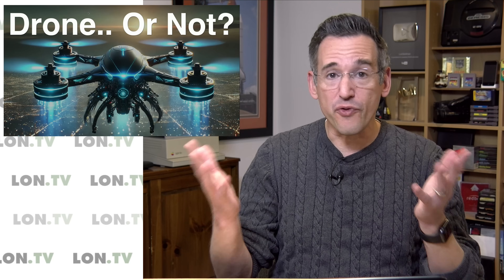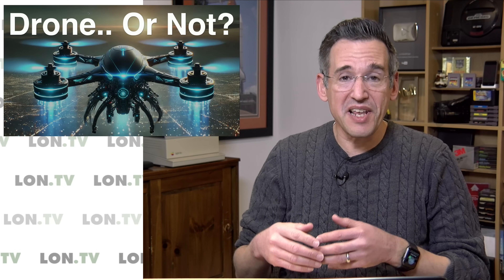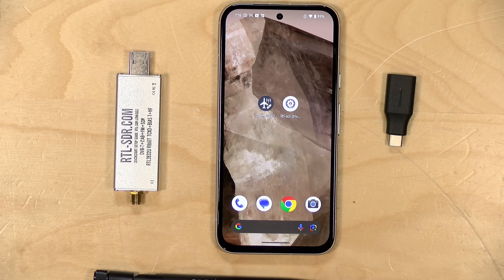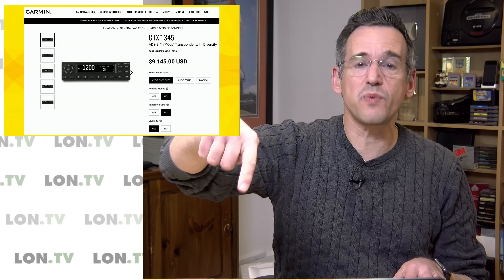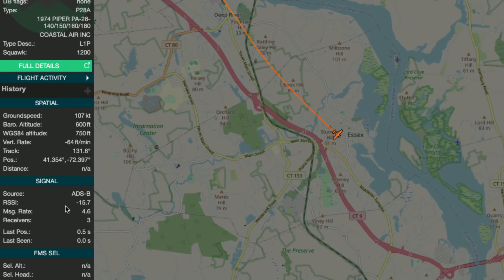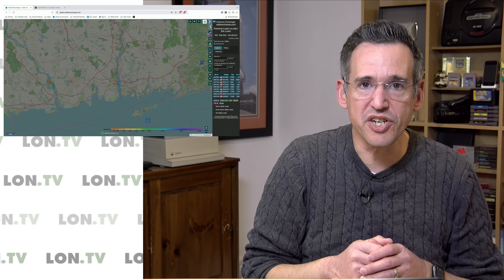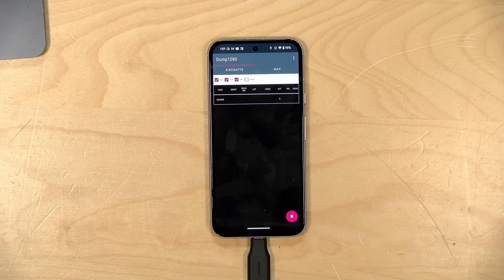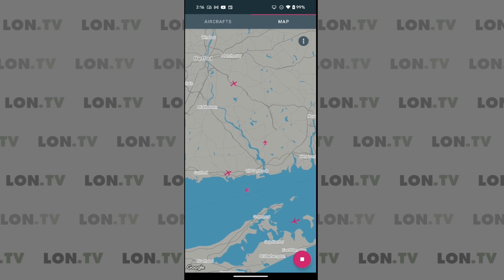Drone or Not? Tracking Aircraft Signals with a Smartphone and a RTL-SDR !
VIDEO INDEX:
00:00 - Intro
01:39 - My drone sighting the other night
03:52 - Intro to DIY ADSB Receiver
05:04 - ADS-B Background
06:39 - ADSBExchange vs. Flightradar 24
09:09 - Setting up Smartphone Receiver
10:34 - Dump 1090 Demo on Android Phone
11:59 - Conclusion